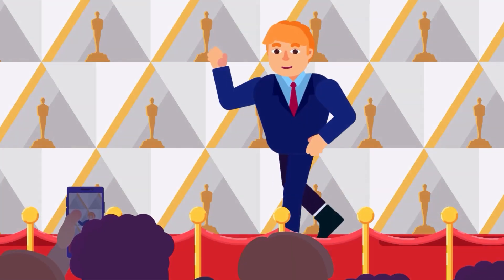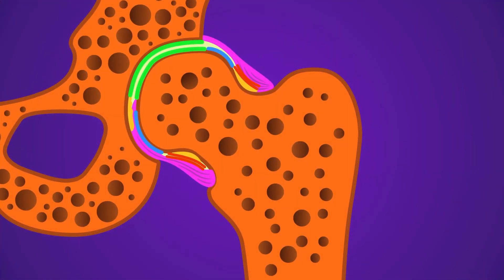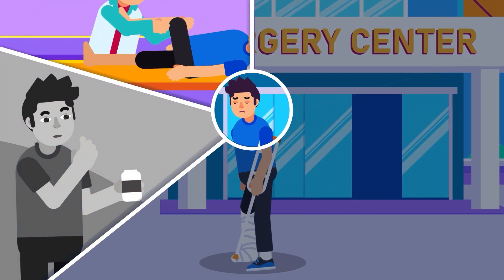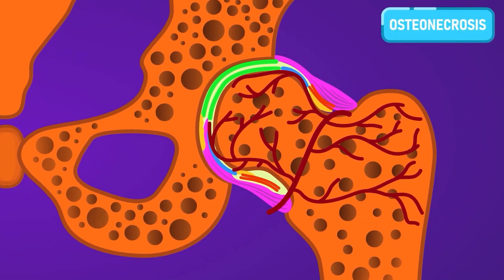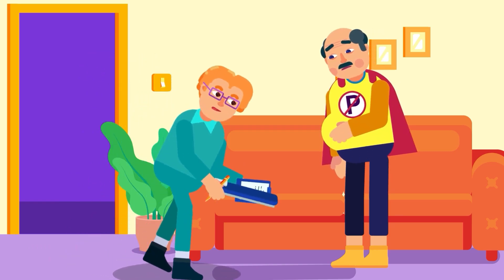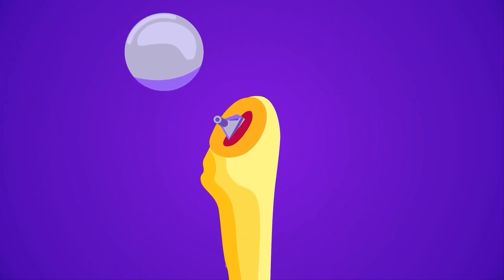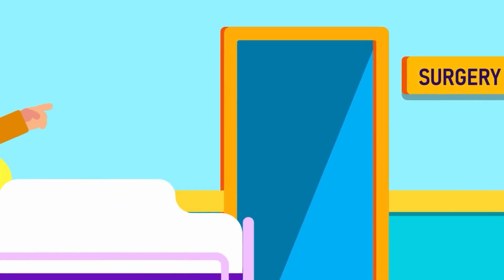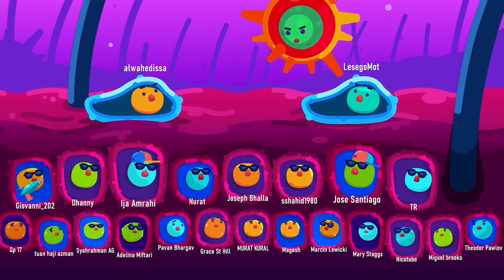A Few Things Before You Replace Your Hip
A damaged or worn-out hip joint can be replaced with an artificial implant. It's commonly performed to relieve pain and improve mobility in individuals with conditions like osteoarthritis, rheumatoid arthritis, or hip fractures.

CREDITS:
Creative Director: Ramadhan Istabaq
Supervisor: Ibrahim Pyke Suwito
Researcher: Risa Rafika Sari
Storyboard Artist: Putra Arif Prasetyo
Illustrator: Nadhilla Sabrina
Animator: Fajar Yudoyono
SFx Designer: Rafly Moravia
Subtitle: Risa Rafika Sari
Narrator: Nizzyg

Timestamp (EN):

00:00 Introduction
00:24 Anatomy of hip joint
00:58 The cause for taking hip replacement
02:53 Three types of hip surgery
03:39 Pre-surgery examination and preparation
04:32 Special thanks!